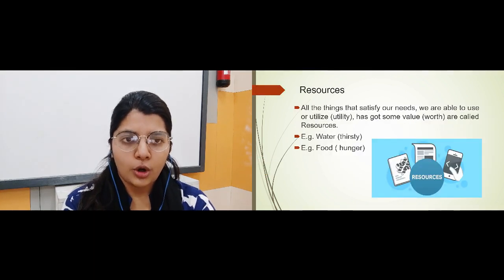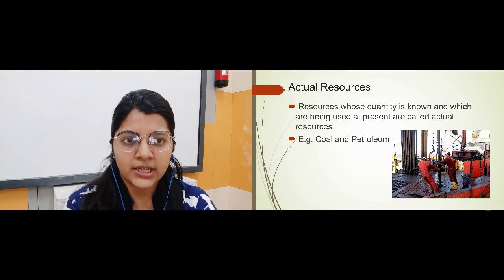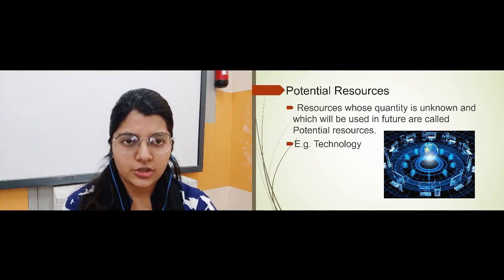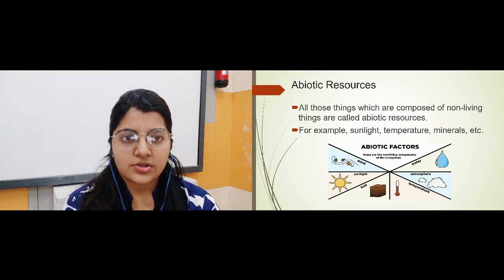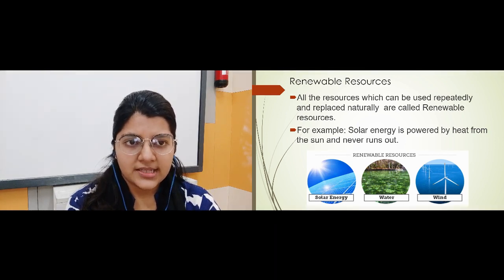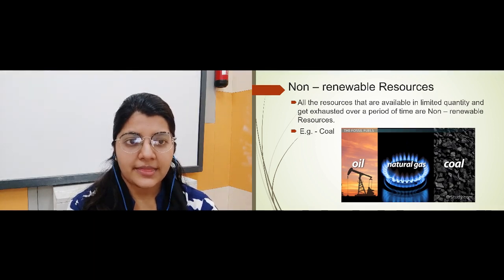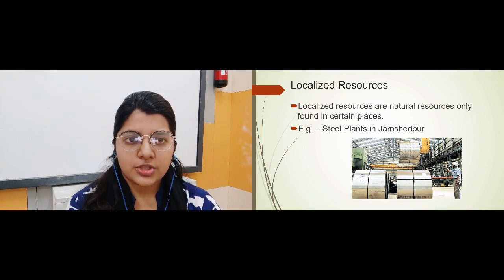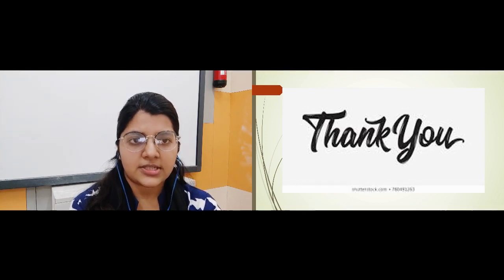Viii Ss 1 B 2